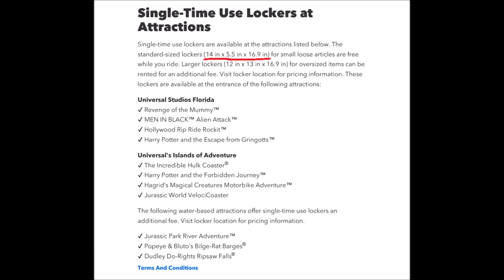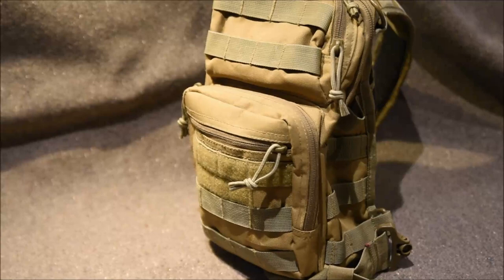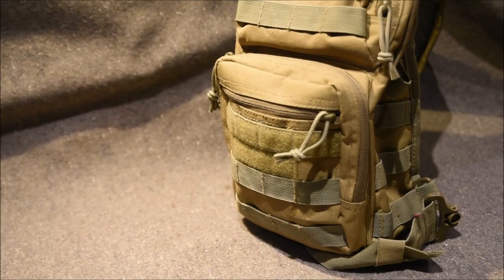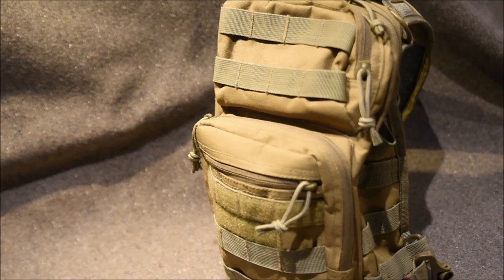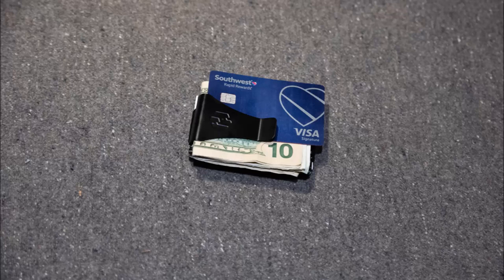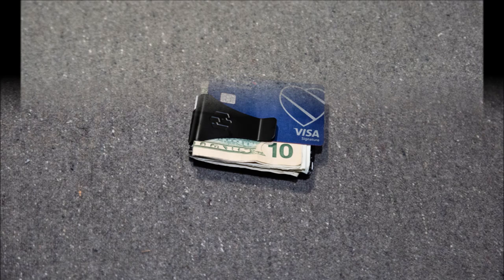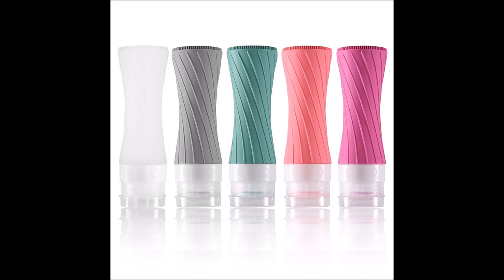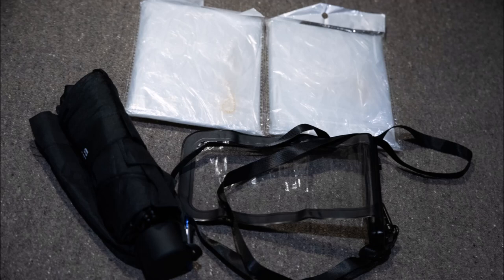MY PARK BAG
This video shows you some ideas of what to bring with you to theme parks if you are going for a day. Families may need larger bags, but the contents will still be similar. Comment with your ideas, things you may bring with you.